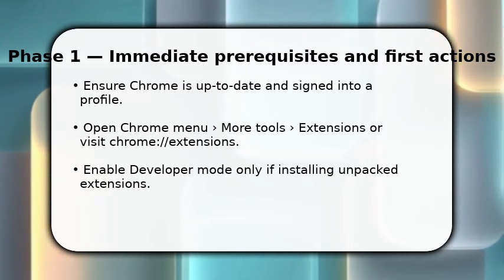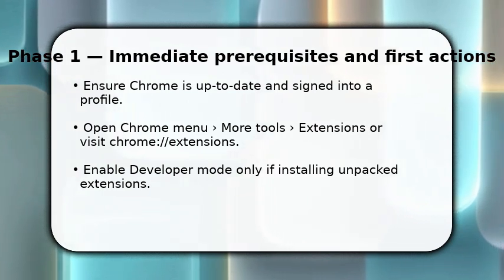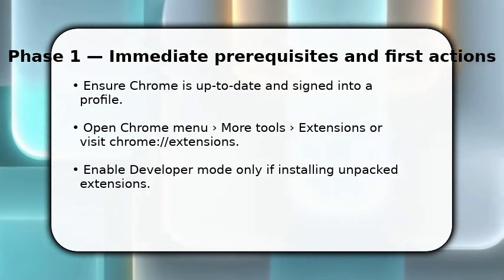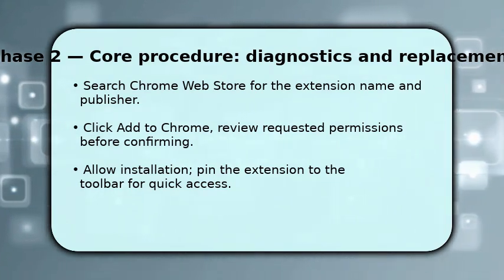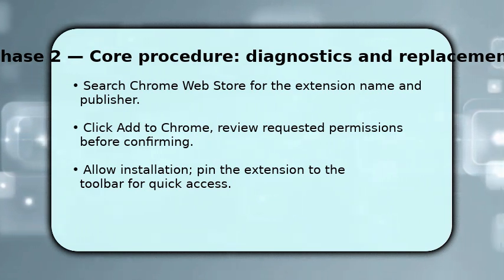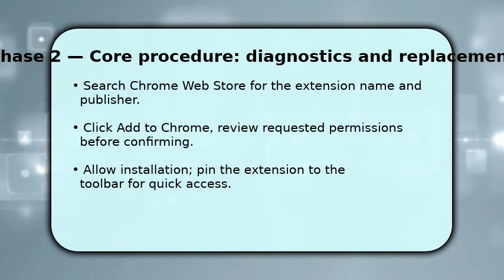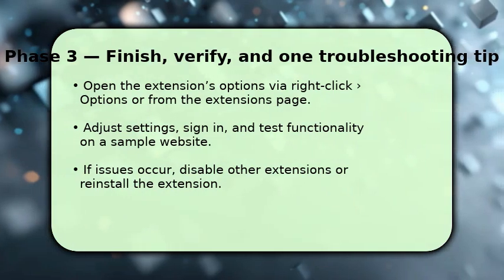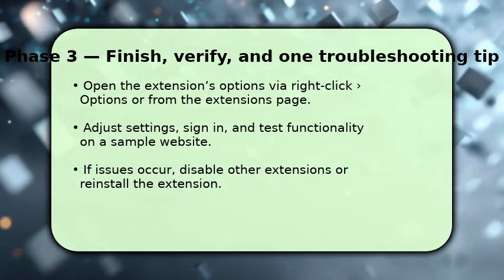How to Add Browser Extension to Chrome (easy Method)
How to Add Browser Extension to Chrome (easy Method) | 🔒 Surfshark VPN Deal — Stay private and secure. $1.99/mo + 3 Months Free ▸

Learn the straightforward steps to add a browser extension in Chrome for enhanced browsing experience. This video guides you through finding, installing and managing extensions with ease.

add chrome extension, install google chrome extension, how to use chrome extension, manage chrome extensions, chrome web store, browser add-ons guide, enhance browsing experience, step by step installation of Chrome Extension, Chrome browser tips and tricks